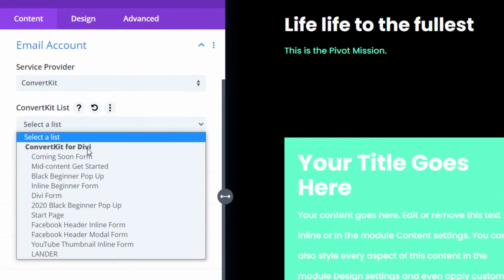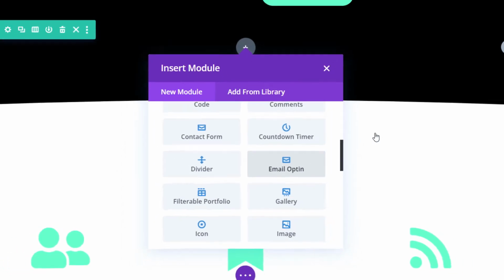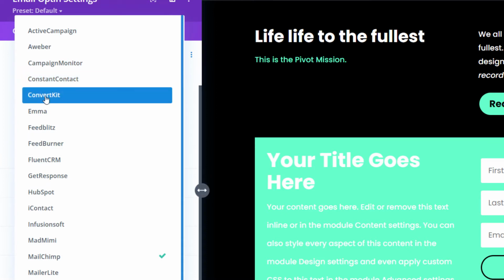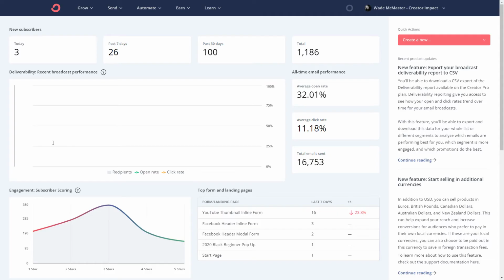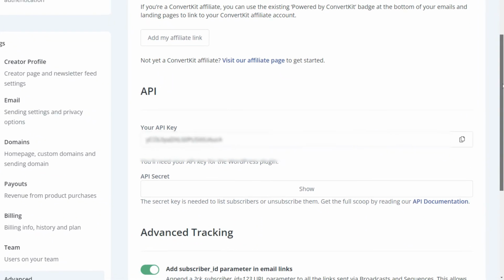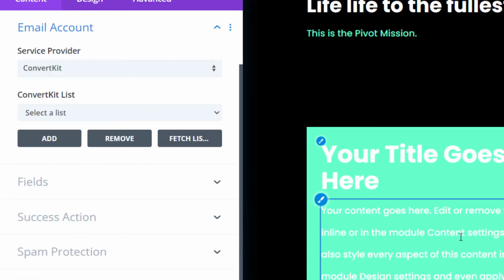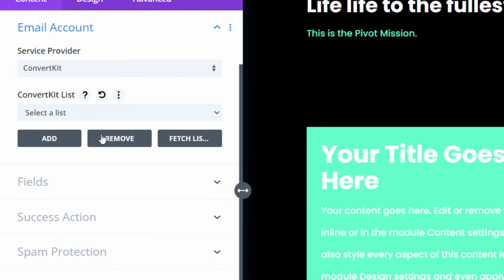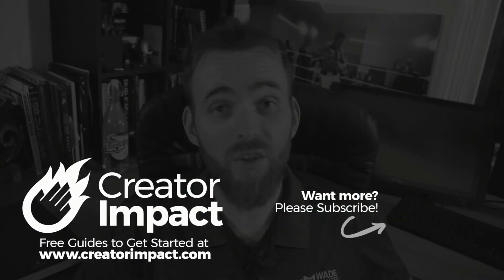ConvertKit & Divi: How to link up Divi Email Optin with ConvertKit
I walk through the how to link up Divi Email Optin with ConvertKit.

THis process is shown step by step and show you where to find the API keys and info you need an dhow to input it so you can grow your ConvertKit Email list with Divi.

--- ⚒ // TOOLS // ⚒ ---

 🔗BEGINNER COURSE
Build a website, set up your presence online and start earning money:

// CREATOR IMPACT

Not only can you setup a powerful Divi Email Optin Module, to grow your list, but I show you how to build a powerful website using Divi. This Divi theme tutorial is for beginners and is a part of our series showcasing how to make a WordPress website with Divi - an in-depth series of WordPress tutorials showing you how to make a Divi website by breaking down the individual areas and walking through how they work, step by step. We show you how to use this powerful theme in a number of ways!

The theme used here is called Divi (Elegant Themes top WordPress Theme).  It is a complete and comprehensive WordPress page builder along with a site-wide editor known as the Divi theme builder. Once you have set up your Divi Email Optin Module, check these out.